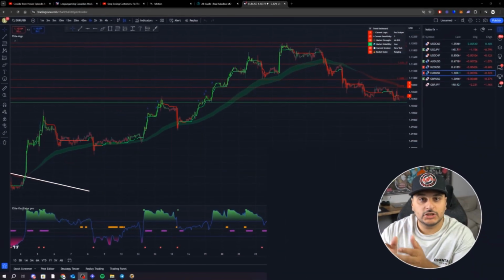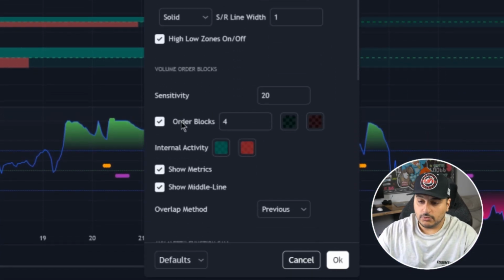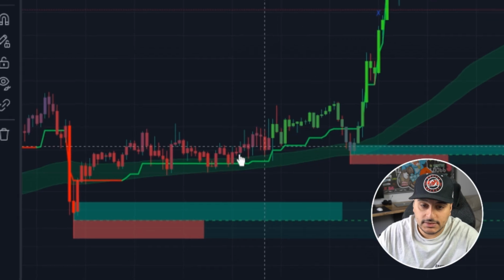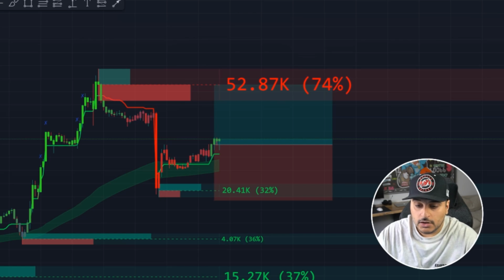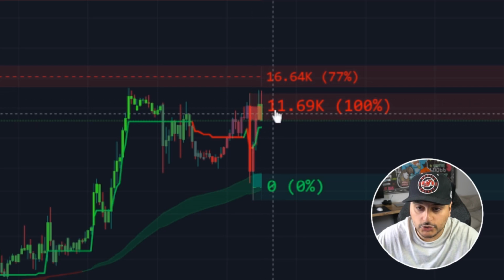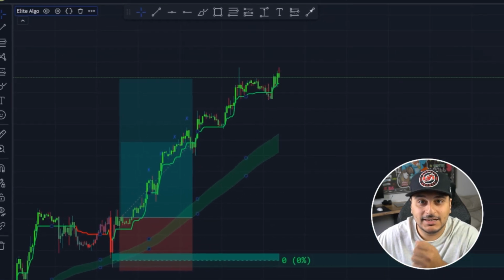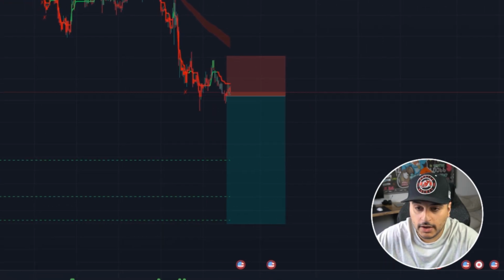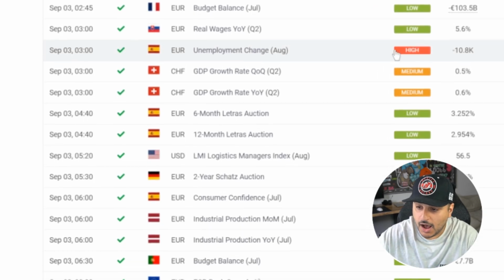HOW TO MAKE $10,000 A MONTH AND GET A 82% WIN RATE TRADING FOREX OR CRYPTO IN 2024 ( UPDATED )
Learn how to make $10,000 a month and achieve an 82% win rate trading forex or crypto in 2024 with these updated tips and strategies. Start maximizing your profits today!

TRY CHARTLABS.CO FOR FREE!